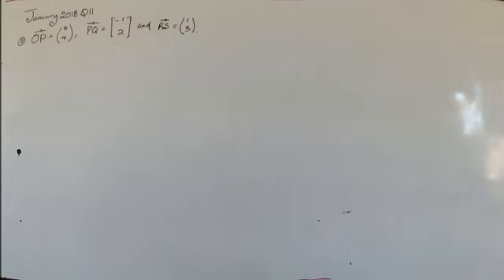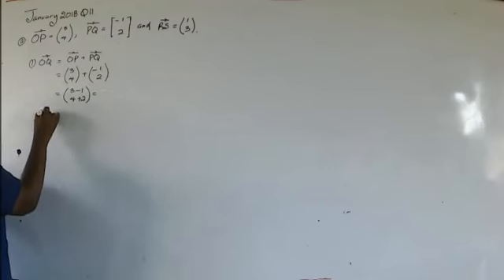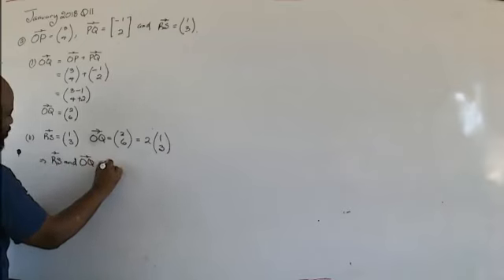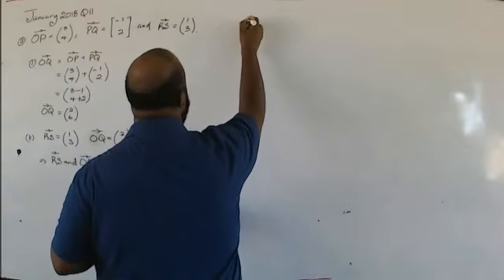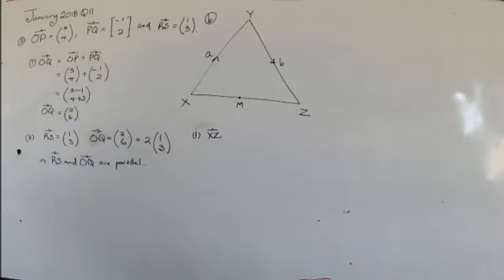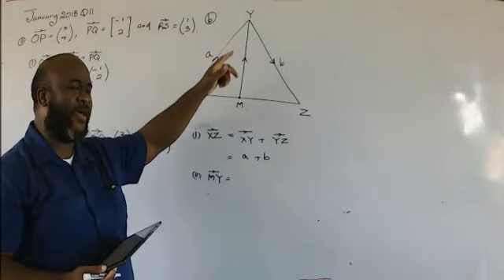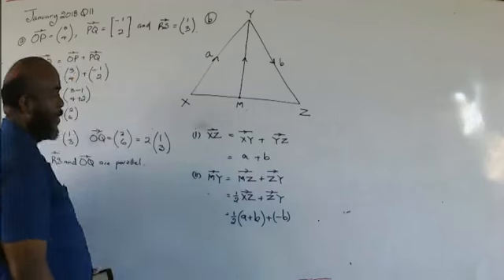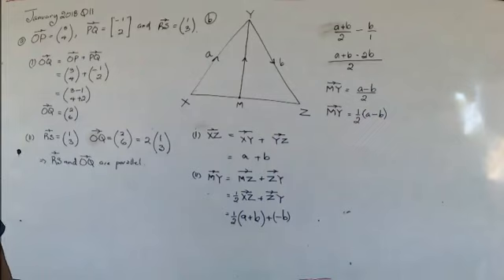January 2018 Q11a and b (Vectors)